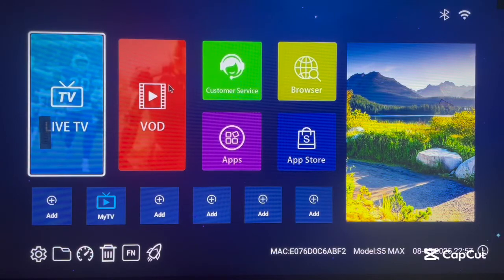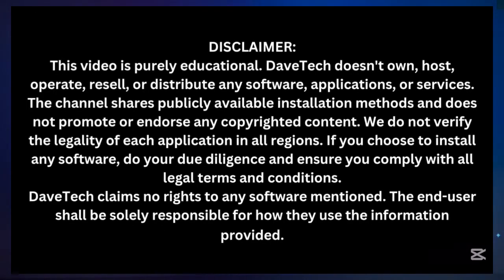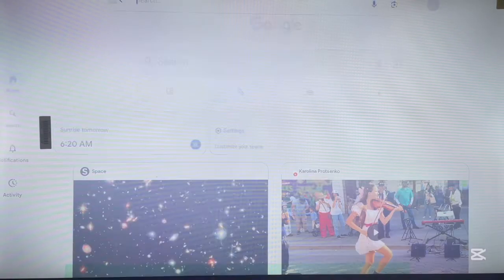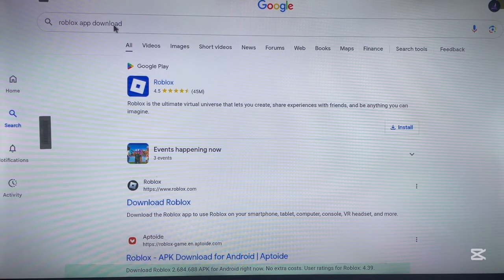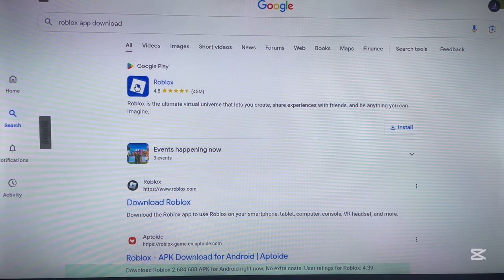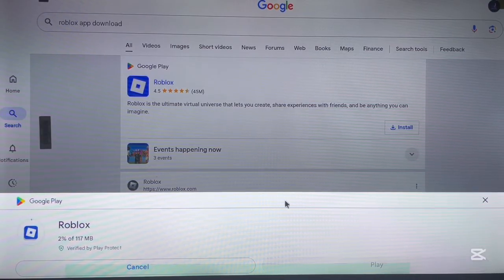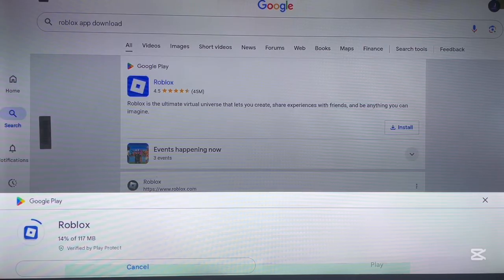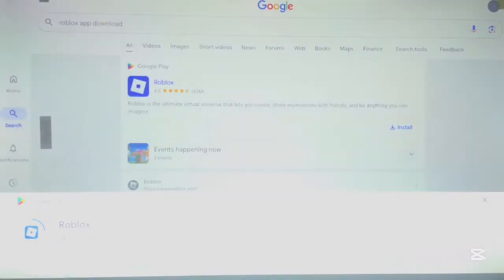No Playstore? How to Install Roblox on ANY Android TV (2025)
Want Roblox on Android TV or TV Box without the Playstore? This video reveals the step-by-step method to install the Roblox app and start playing directly on your big screen. Simple, safe, and effective — watch till the end.